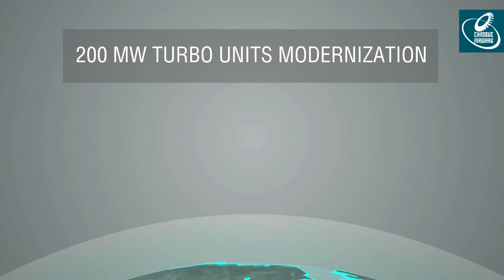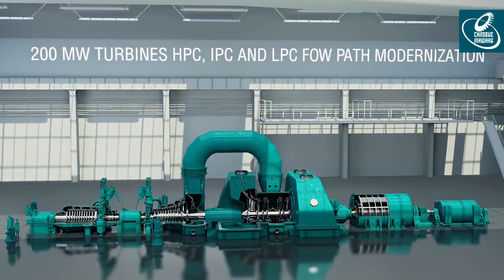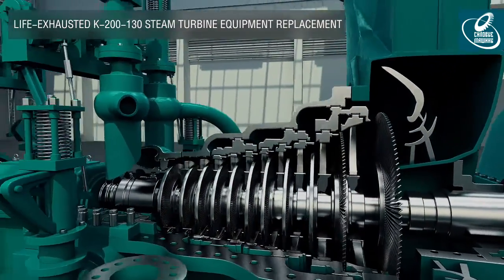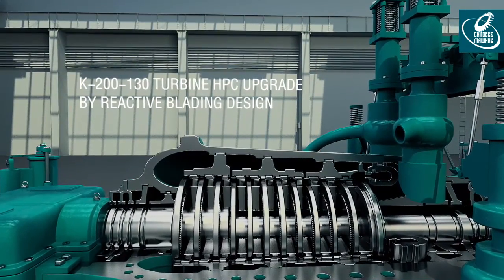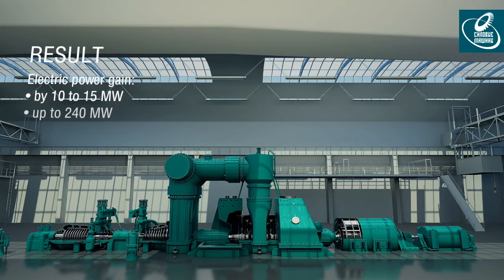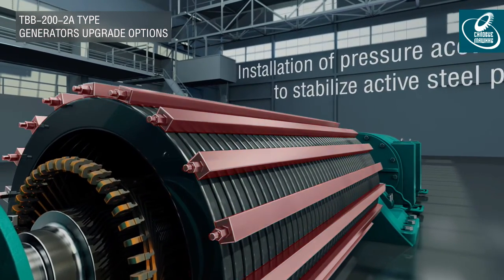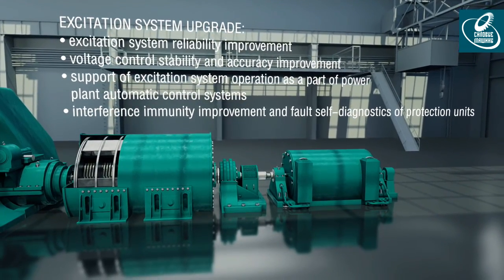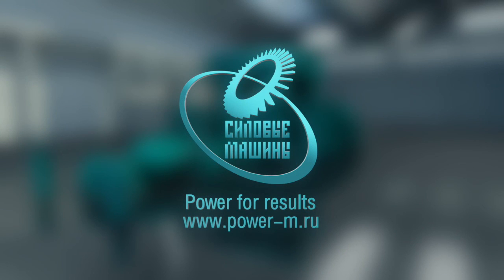Power Machines: 200 MW Power Units Modernization